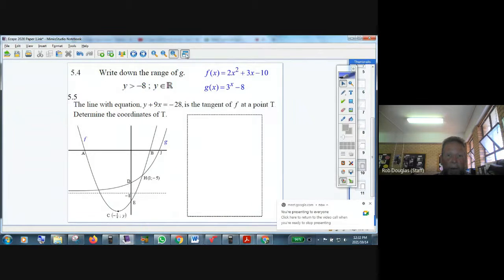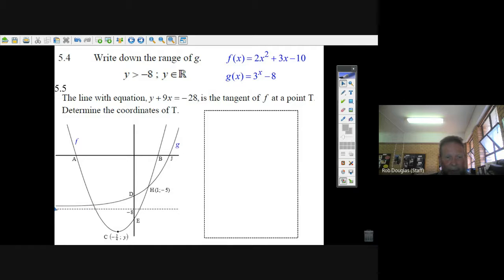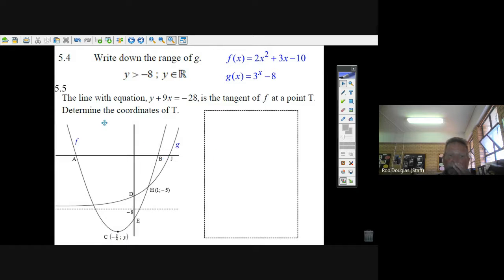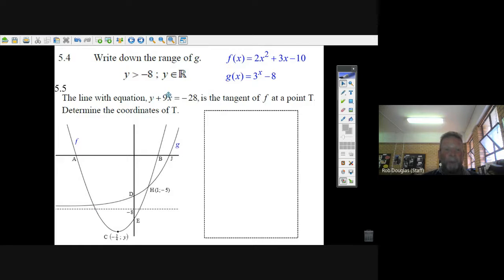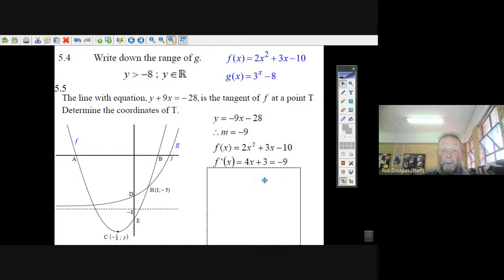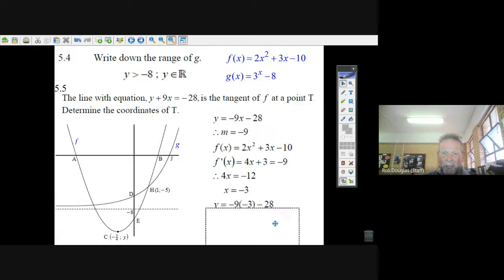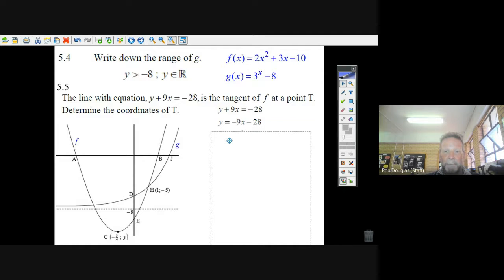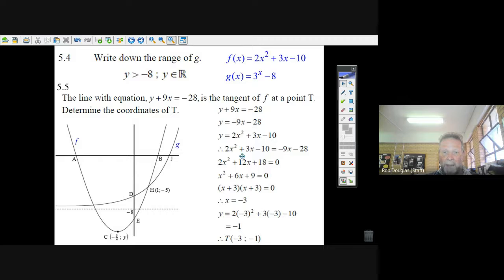E Cape 2020 Q 5 4 & 5 5